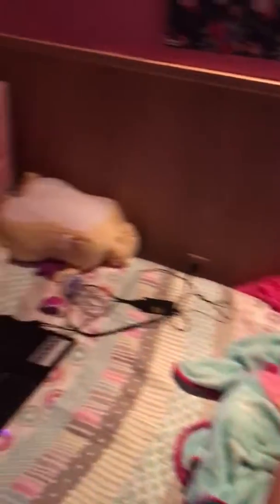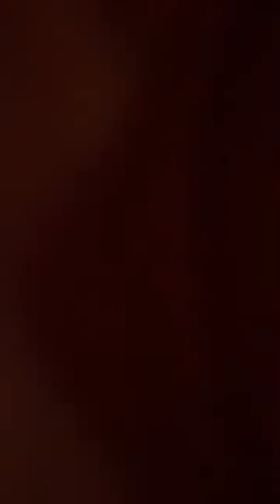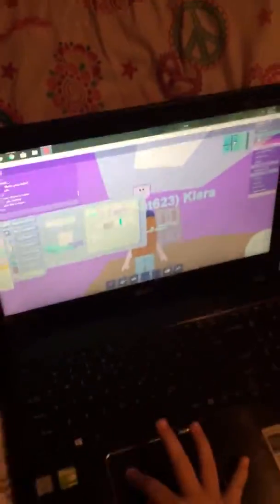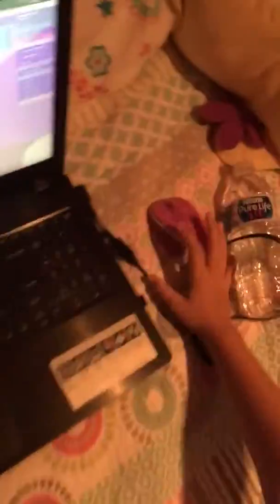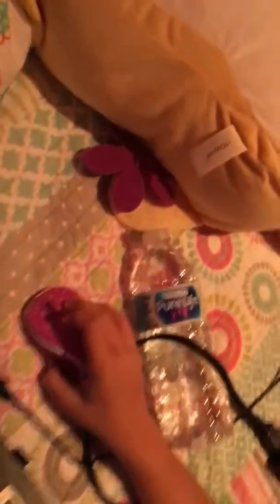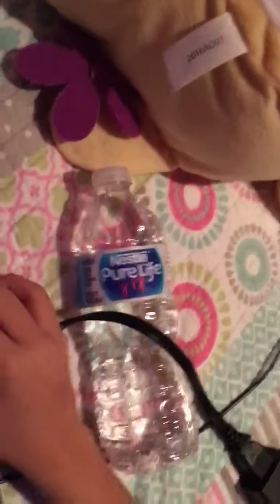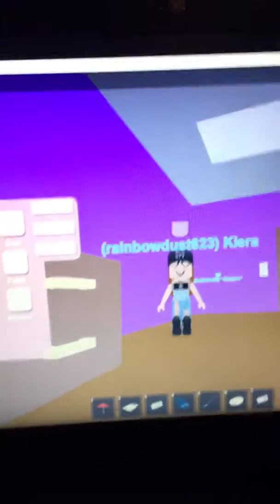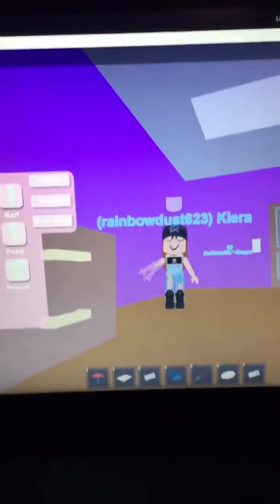Back to school